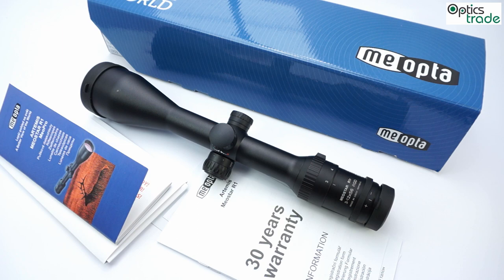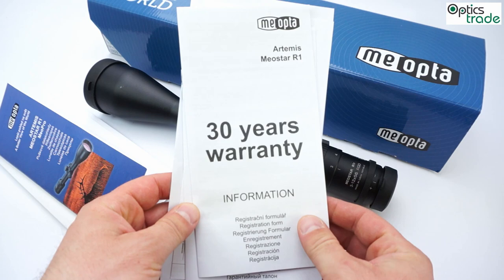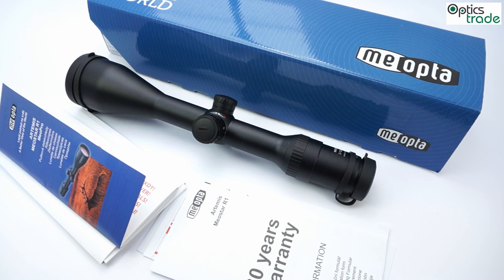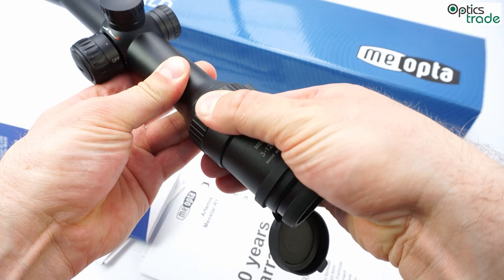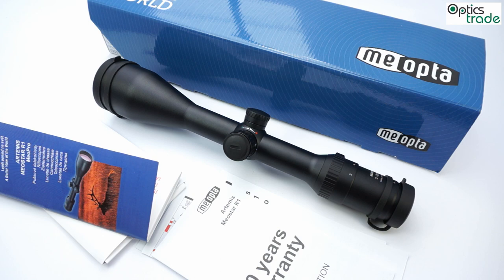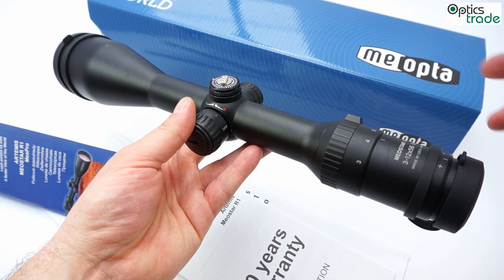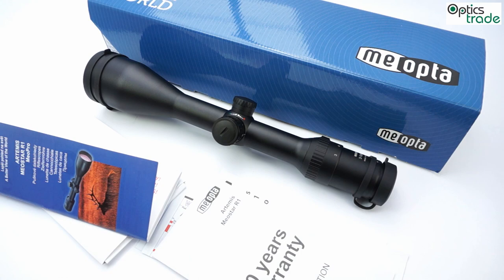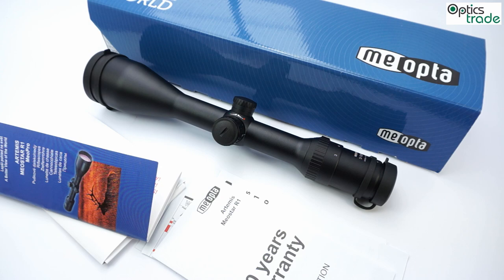Meopta MeoStar R1 3-12x56 RGD rifle scope | Optics Trade Reviews